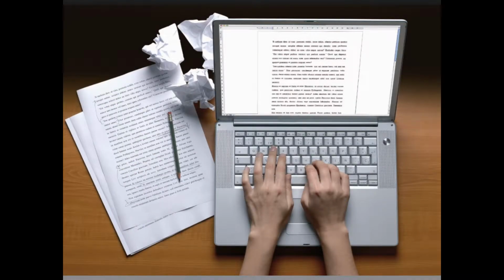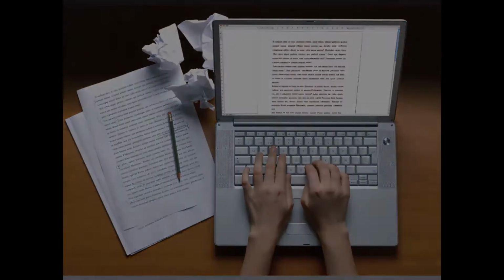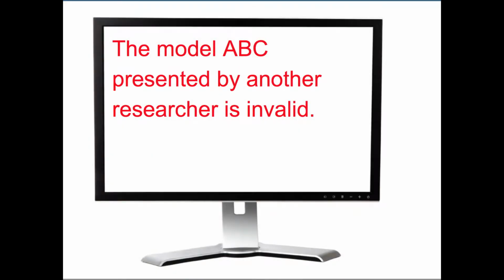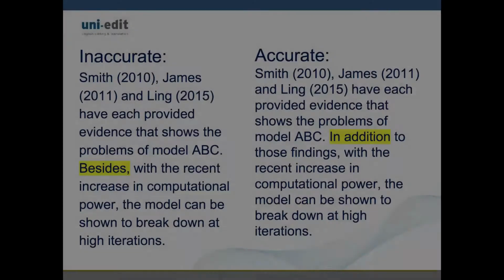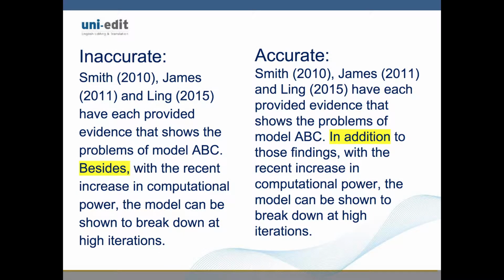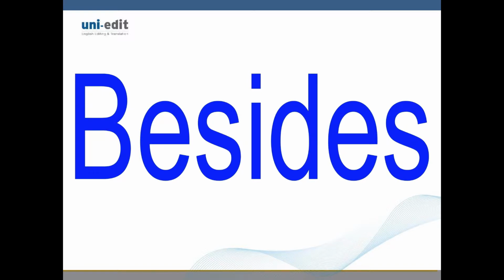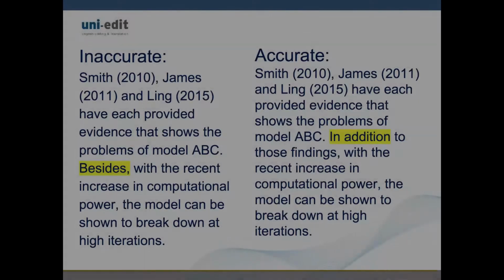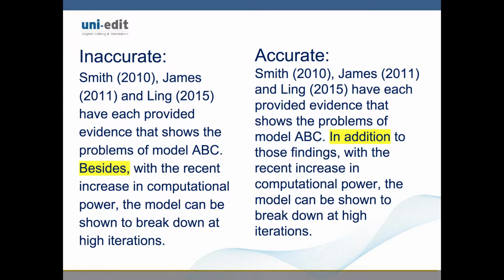In Addition vs. Besides, which is more useful?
In this tip, our expert teacher, Emily, instructs the difference between the terms in addition and besides.

These tricky terms have different meanings and are often misused in research writing and journal papers.

Uni-edit provides English editing and translation services for conference papers, journal papers, research papers, theses, dissertations, and other academic manuscripts.

WRT010